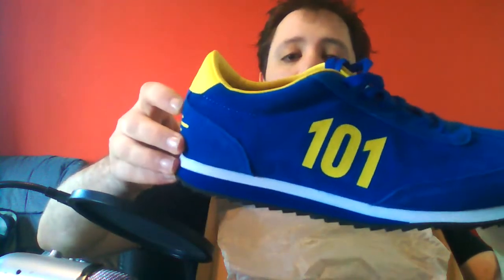Unboxing - VAULT 101 Sneakers